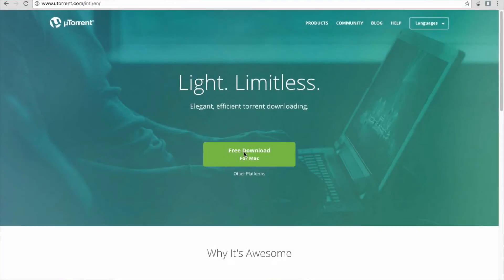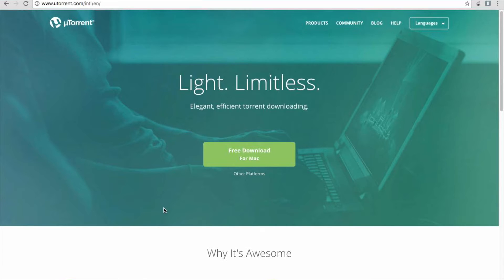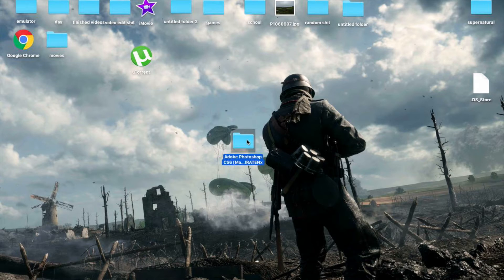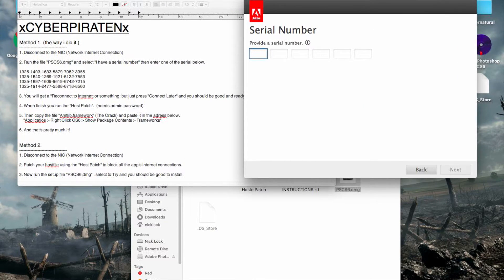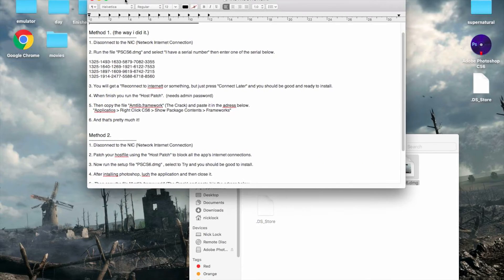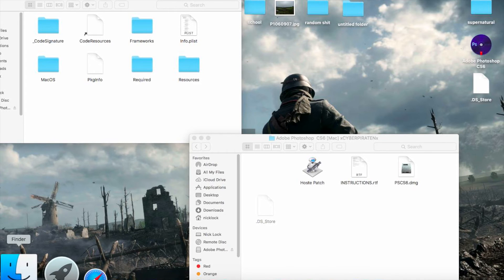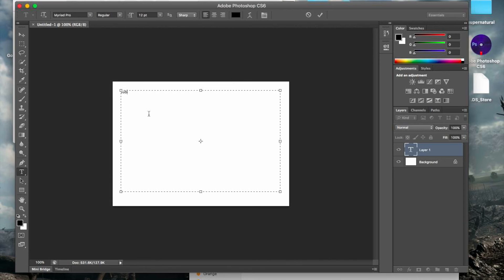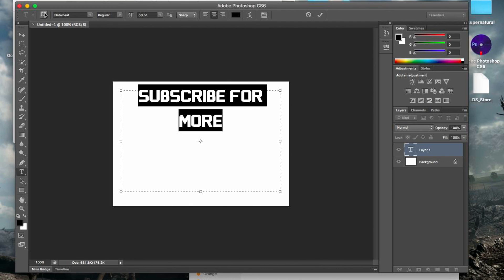(FREE 2016!!!) PHOTOSHOP CS6 FULL VERSION DOWNLOAD TUTORIAL (+DOWNLOAD LINKS)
This is my life as a 15 year old teen living in Adelaide, South Australia. I started youtube making gaming videos in 2015 and then started vlogs 2016.